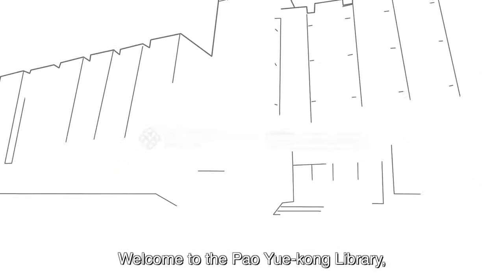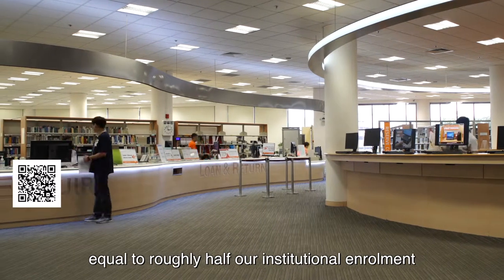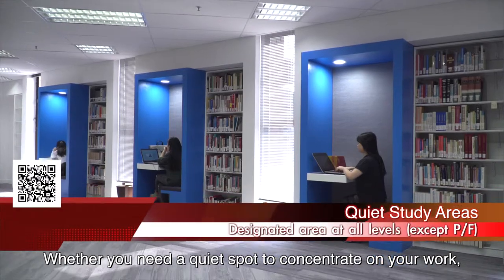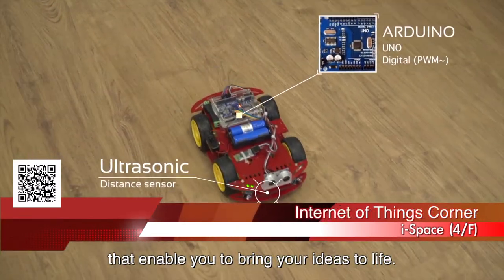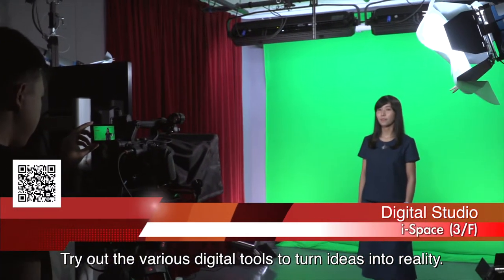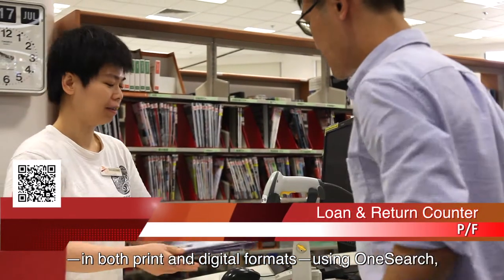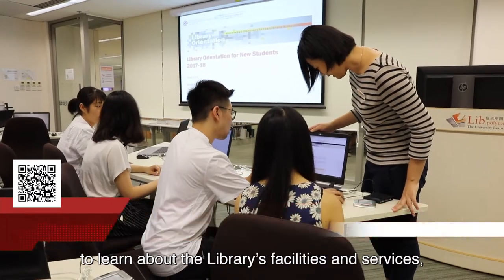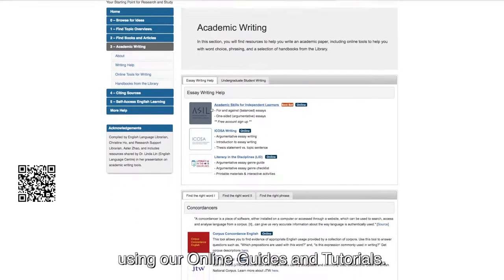Discover the library- Hong Kong Polytechnic ADV 1:58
ACDL11 Hong Kong